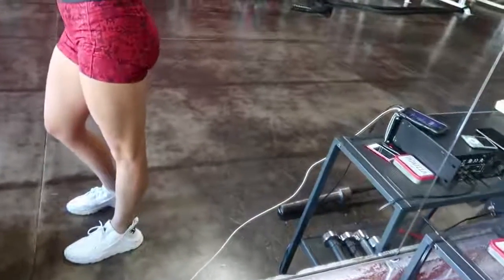BUTT WORKOUT ROUTINE RAWVANA